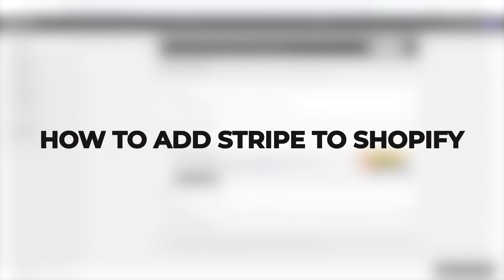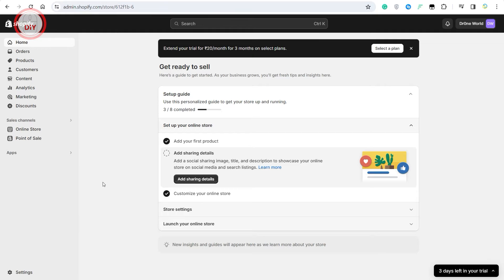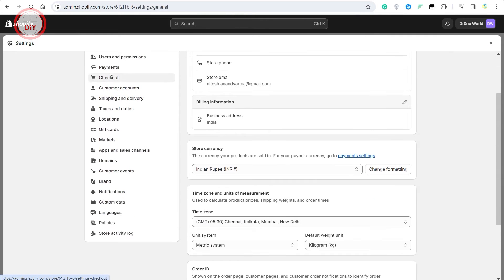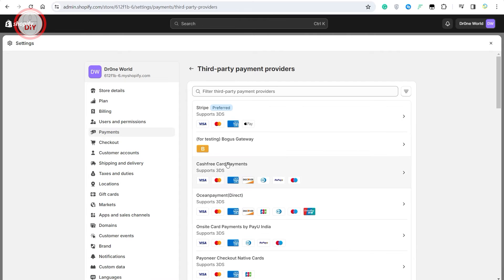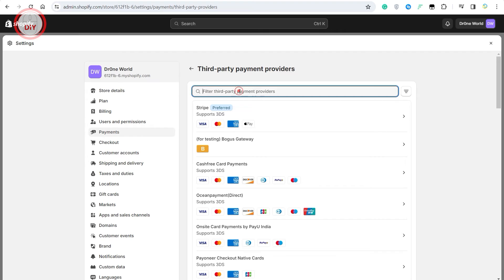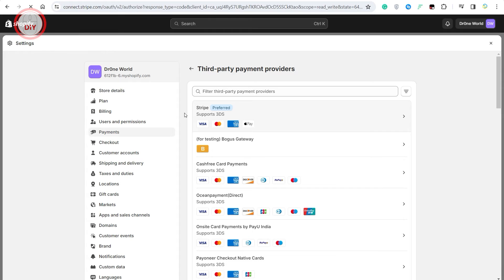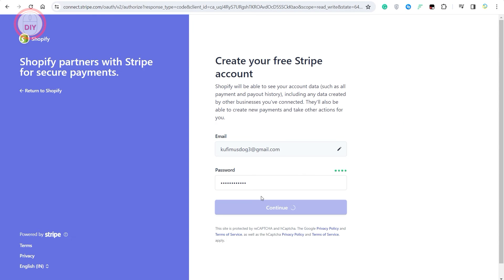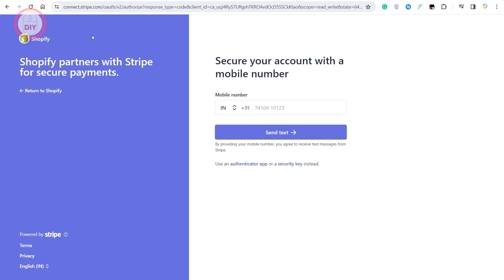How to Add Stripe Checkout on Shopify - Shopify Tutorial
How to Add Stripe Checkout on Shopify - Shopify Tutorial. Learn how to add stripe checkout on Shopify tutorial.

Looking to enhance your Shopify store's payment options? Our quick and informative video guide is your perfect resource! Discover 'How to Add Stripe Checkout on Shopify' seamlessly with our easy-to-follow tutorial. This video is specially crafted for Shopify store owners who want to integrate Stripe, offering a detailed walkthrough on 'How to Connect Stripe to Shopify.' Learn the ins and outs of Shopify Payments and take advantage of Stripe's robust payment processing capabilities. By integrating Stripe with your Shopify store, you'll provide a smoother, more efficient checkout experience for your customers. Whether you're a beginner or a seasoned Shopify user, our guide on 'Stripe Shopify Integration' is designed to help you every step of the way. Enhance your e-commerce business by watching our video on adding Stripe to Shopify today!

Digital DIY Guide